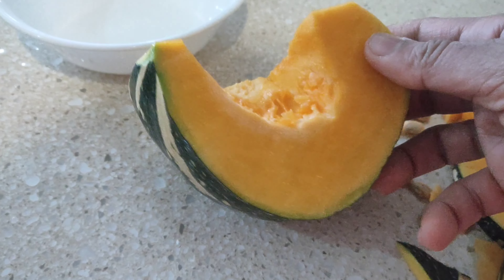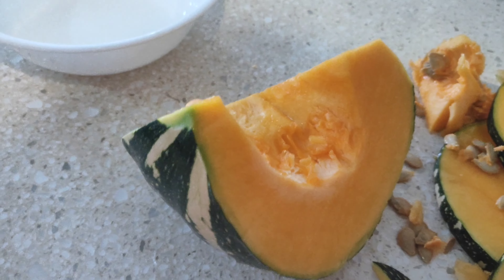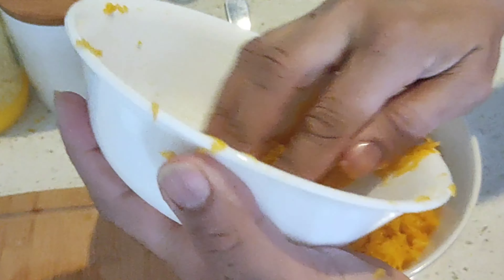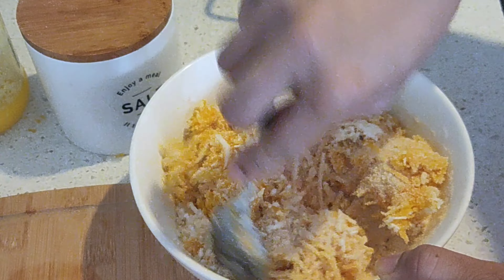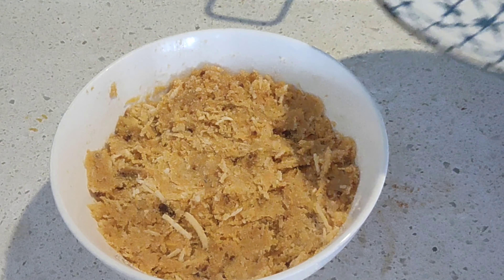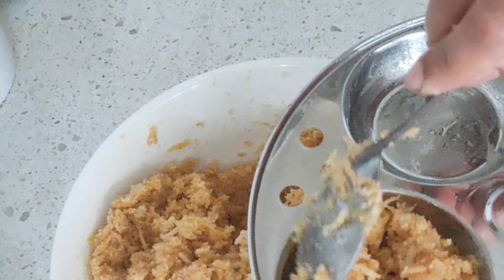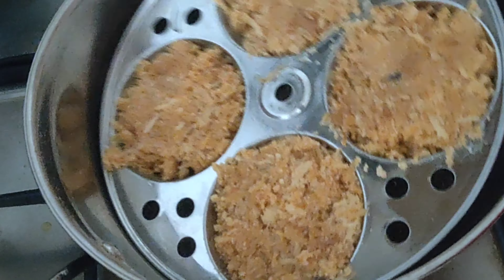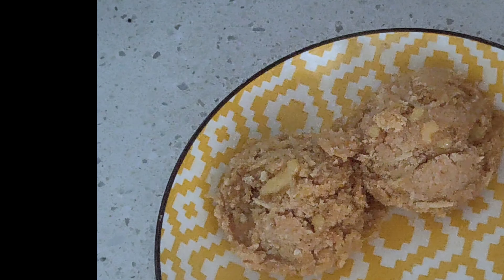Sweet Pumpkin idli - a special dish for narkachaturdashi (Deepavali day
Whip Up Narakachaturdashi Sweet Delights! 🕯️🍬 Unveil the Magic of Diwali's Sweet Celebrations! ✨😋

A traditional malnad dish made on the occasion of Deepavali. Do try this healthy recipe for this year's Deepavali/Diwali.

Happy Diwali! Stay safe